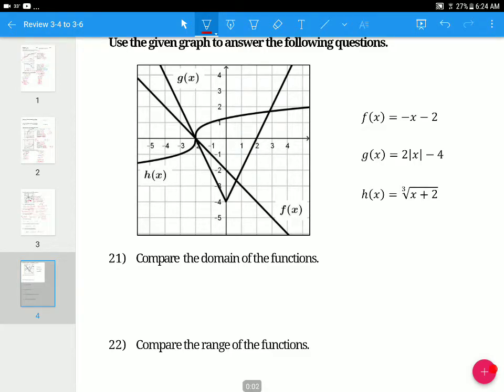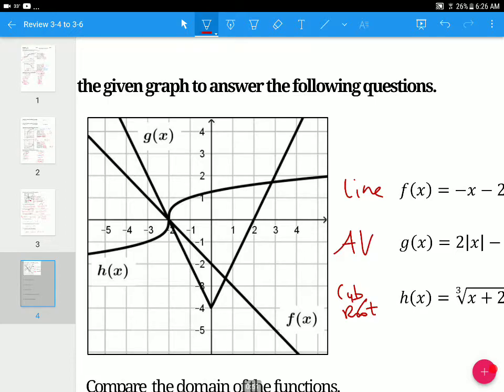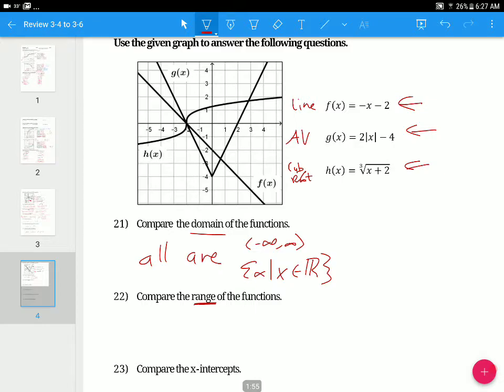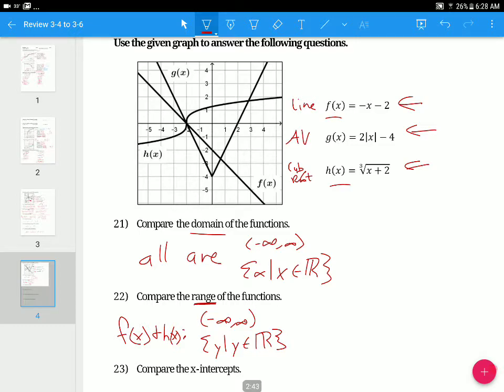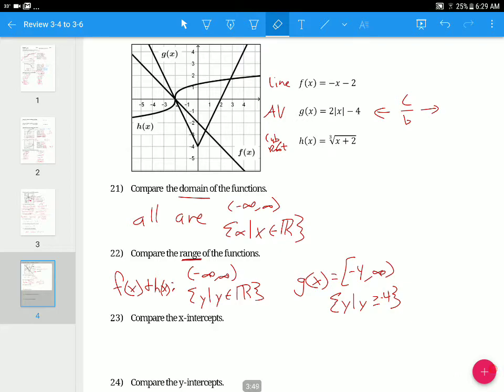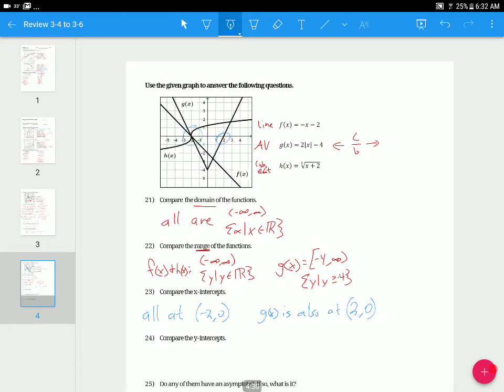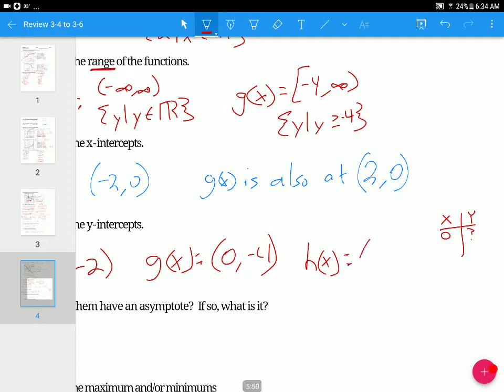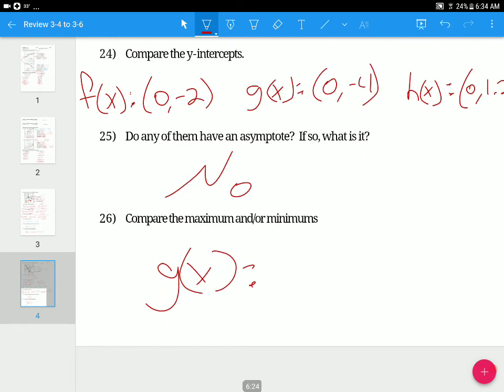ARE Review 3.4-3.6 #21-26